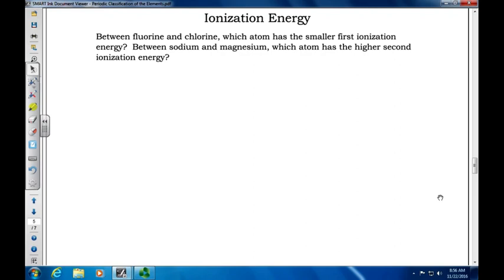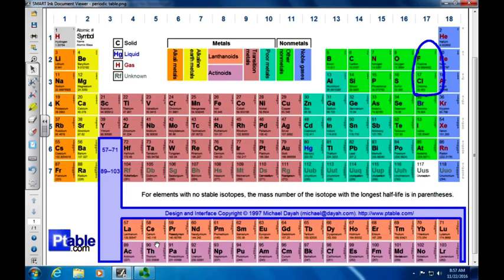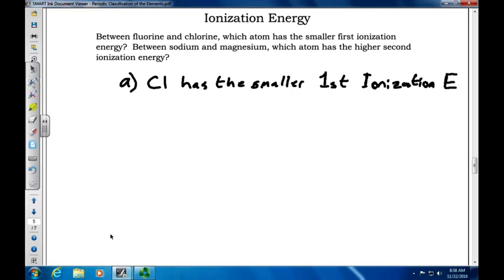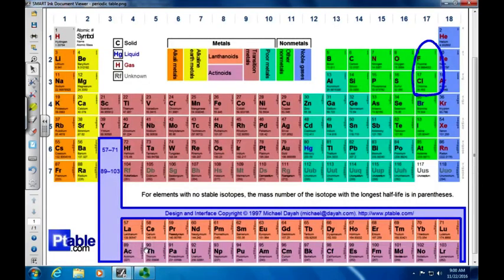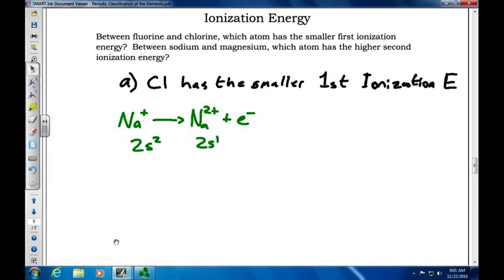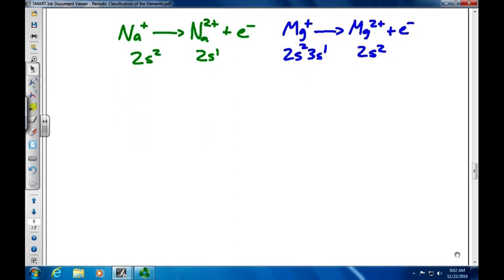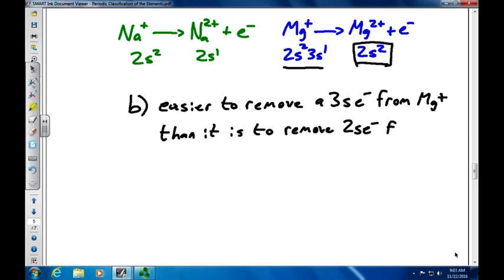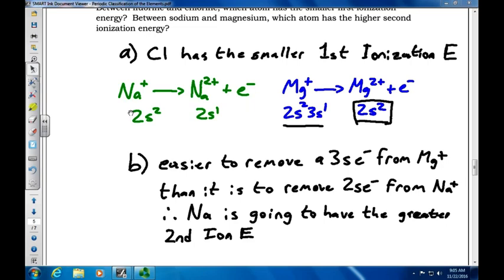Ionization Energy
Periodic Relationship Among Elements: Ionization Energy